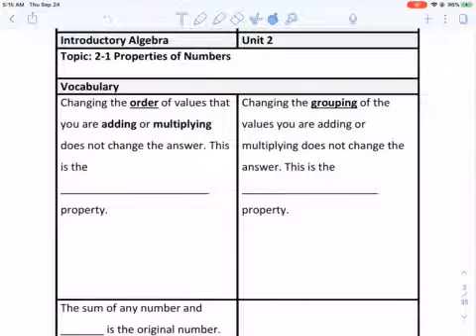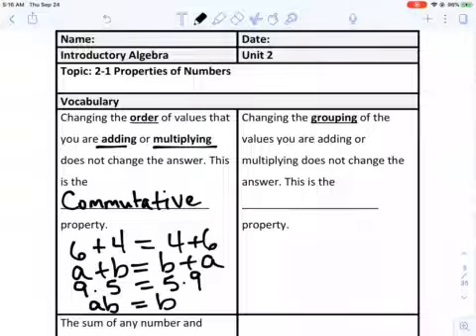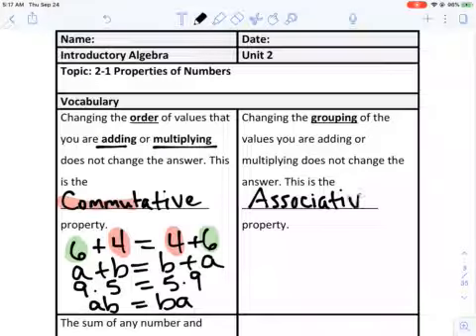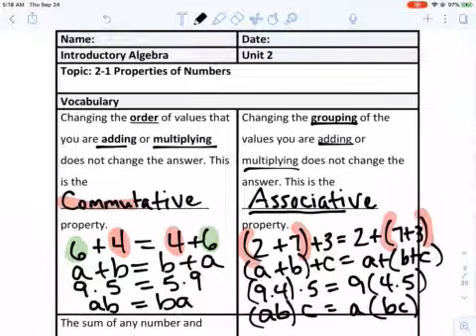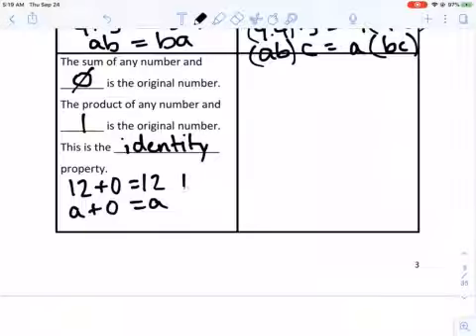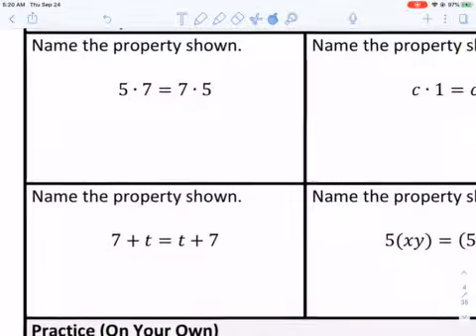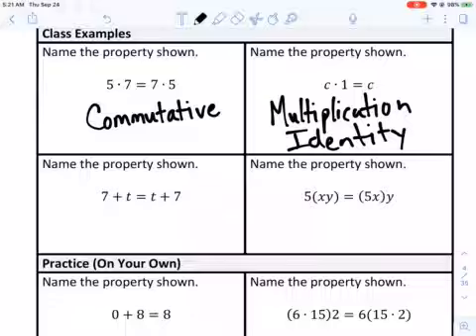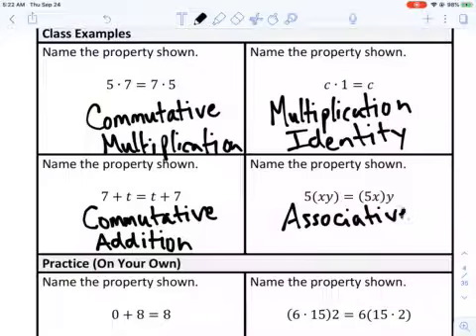Properties of Numbers